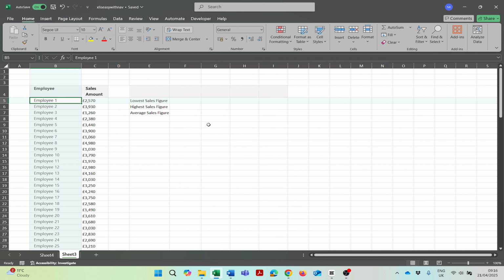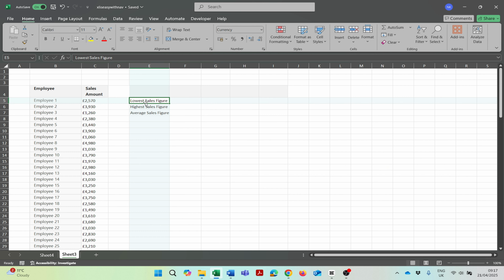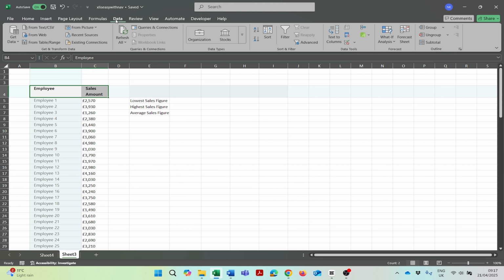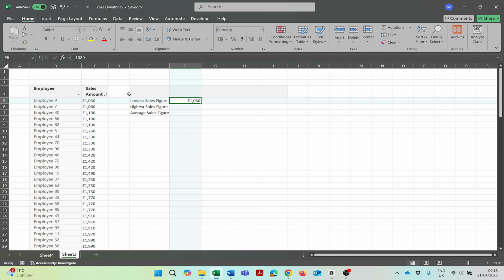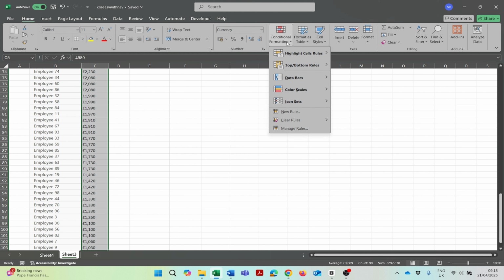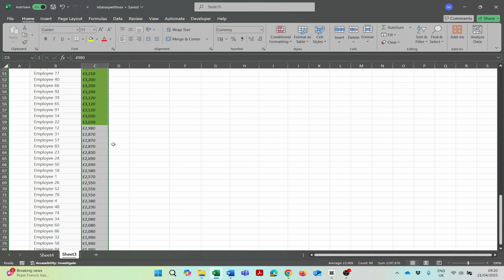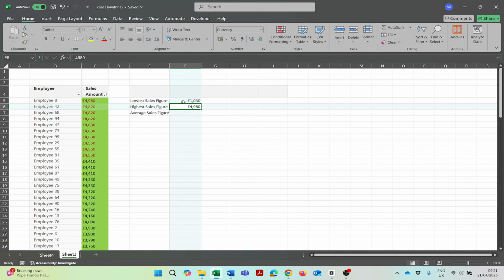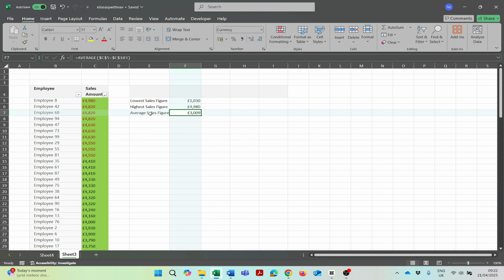MIN AND MAX FUNCTION l TUTORIAL 10 l Find the lowest or highest value in a range in seconds!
In this video, we explore various methods to find the lowest and highest sales numbers in a dataset. We'll cover techniques such as applying filters, sorting data from largest to smallest and smallest to largest, and using conditional formatting to highlight top and bottom ten items, as well as above and below average numbers.

But that's not all! We'll also demonstrate how efficient the MIN and MAX functions are for quickly identifying the smallest and largest values in your data. Additionally, we'll use the AVERAGE function to calculate the average sales number, helping you set realistic targets for the next month.

Whether you're a sales manager, a student, or anyone working with numerical data, this tutorial will equip you with valuable skills to analyze and interpret your data effectively.